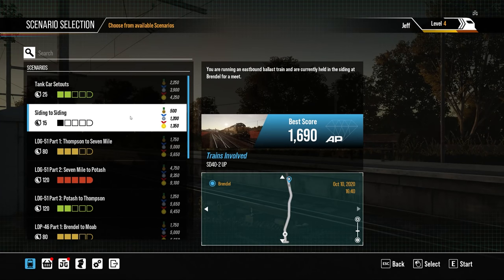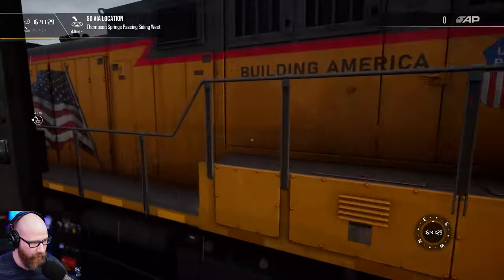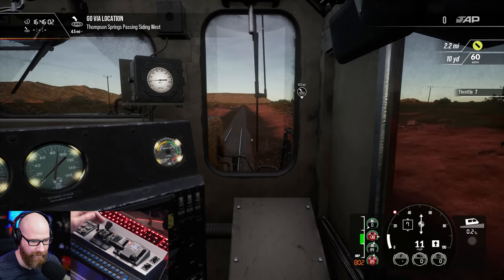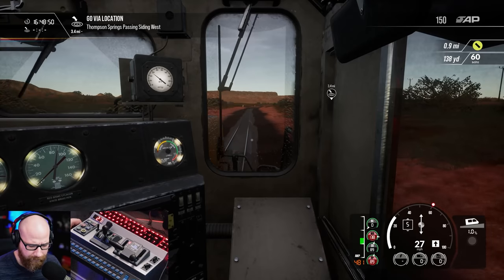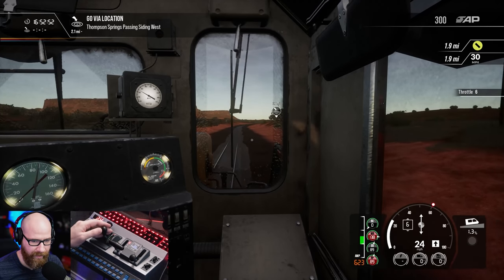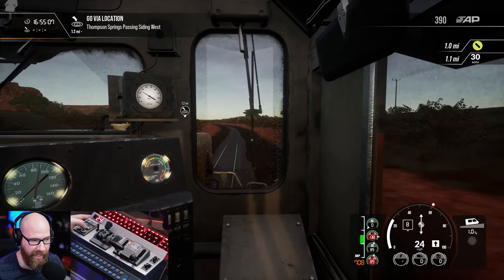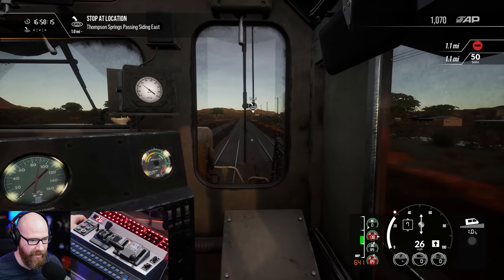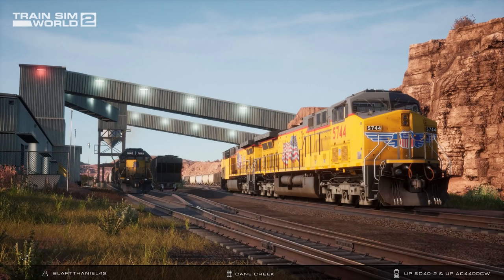Must Have Patch for Cane Creek DLC!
Big thanks to ngc for this amazing patch over on trainsimcommunity! The DLC is actually playable now.